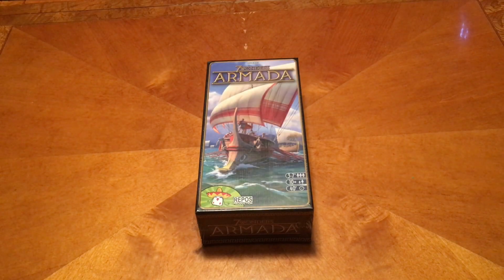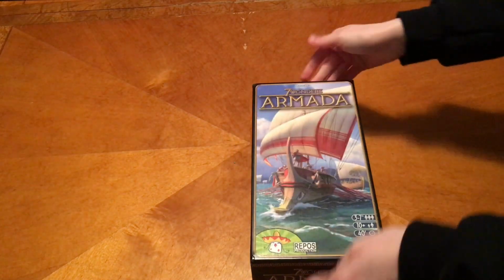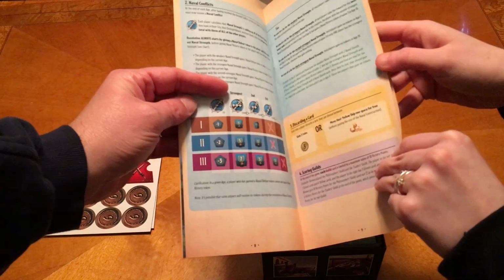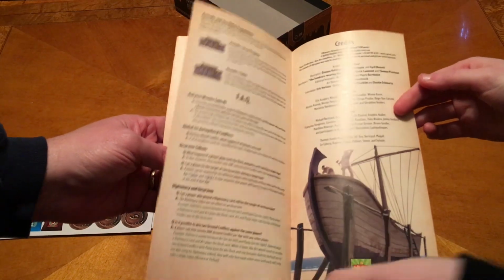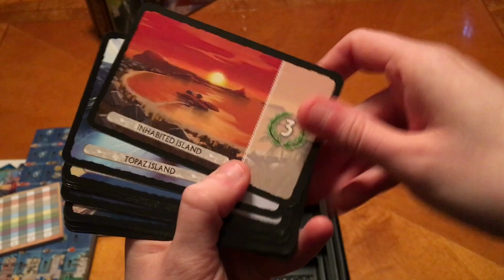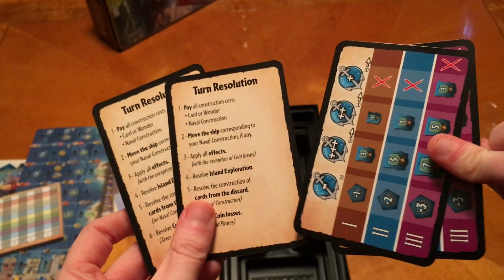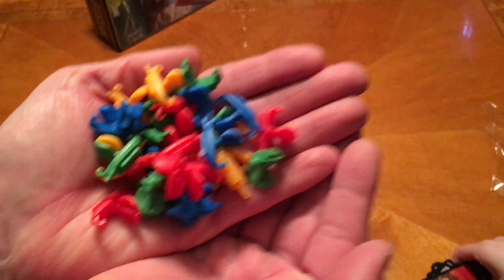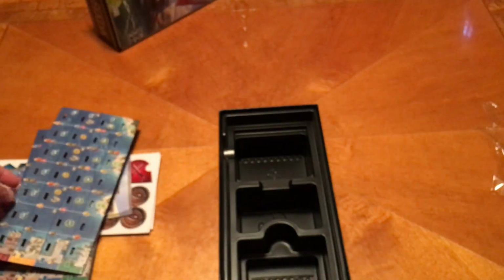Dad vs Daughter - 7 Wonders Armada - Unboxing